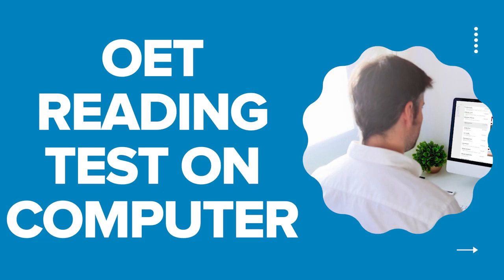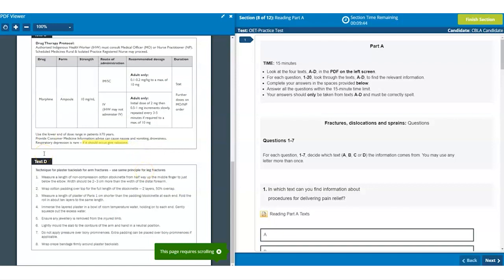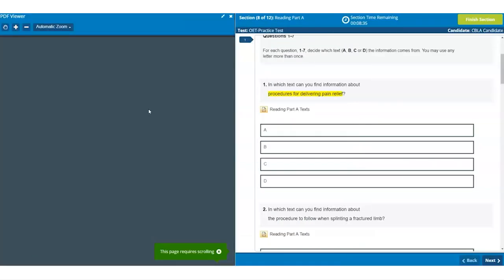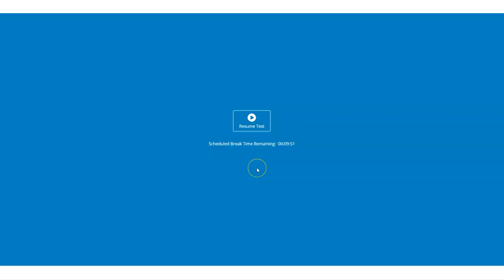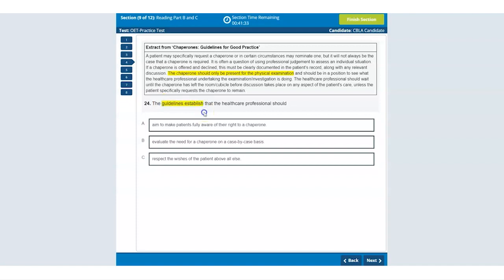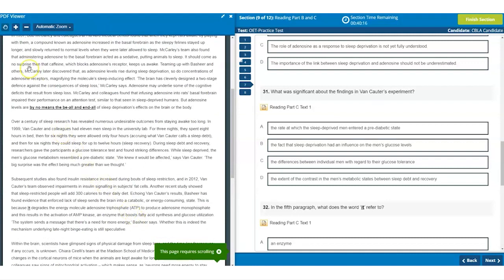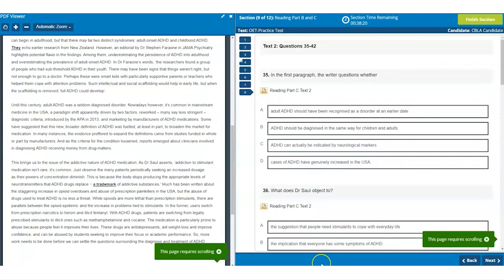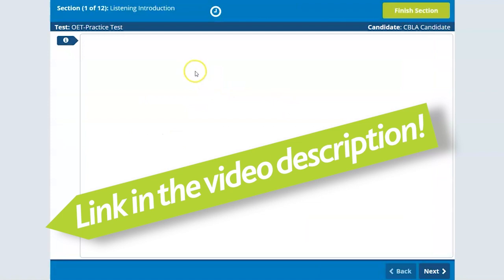OET Reading Test on Computer- Guide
This video is a reading-section guide for candidates who will be taking OET at test venue on computer as well as candidates taking it remotely (OET@home) on their personal computers/laptops.

Are you a healthcare professional? Are you looking for an English language test that is accepted globally? OET is for you!